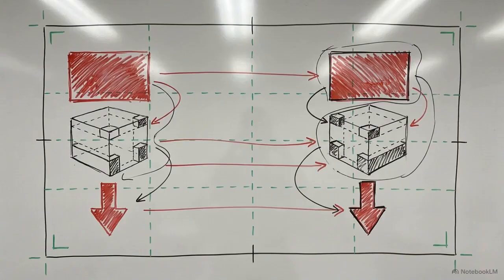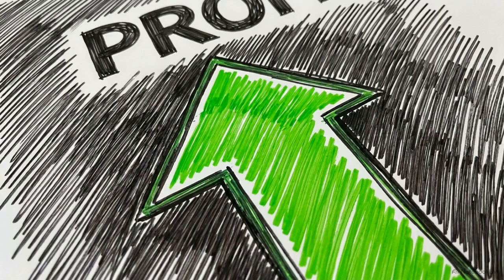Canva Graphic Designing course (BASIC TO ADVANCED)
Welcome to Learner English – Your Digital Creative Hub!
​Are you looking to master the art of visual storytelling and modern technology? This channel is dedicated to helping creators level up their skills through high-quality, practical tutorials. We dive deep into:
​Video Editing: From basic storytelling techniques to "Pro-level" cinematic effects.
​Graphic Design: Learning the principles of aesthetics, branding, and high-impact thumbnails.
​AI Tool Mastery: Harnessing the latest Artificial Intelligence to speed up your workflow and enhance your creativity.
​Whether you are a beginner or looking to refine your craft, Learner English provides the tools you need to succeed in the digital age.